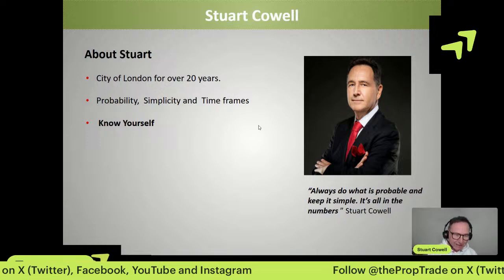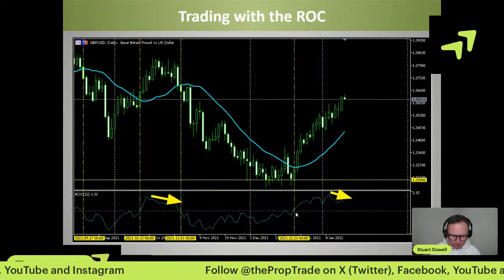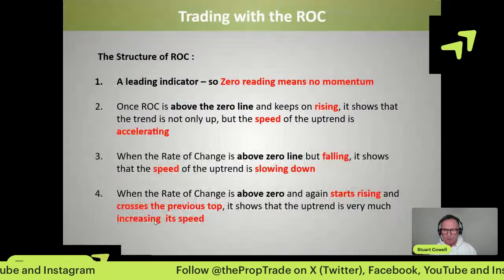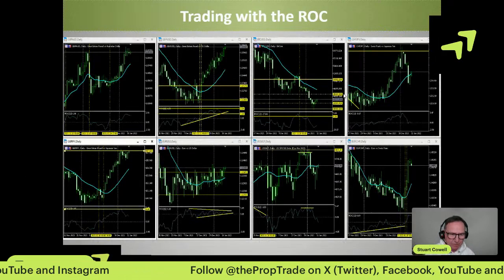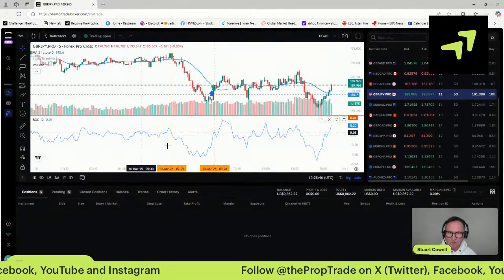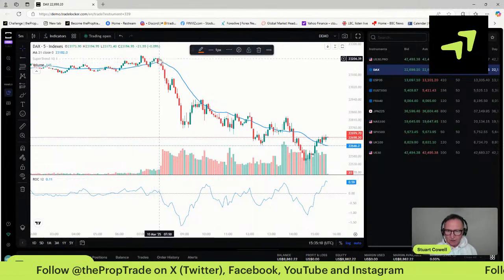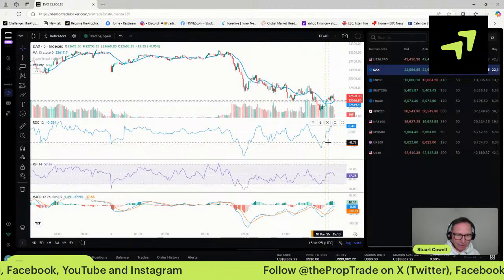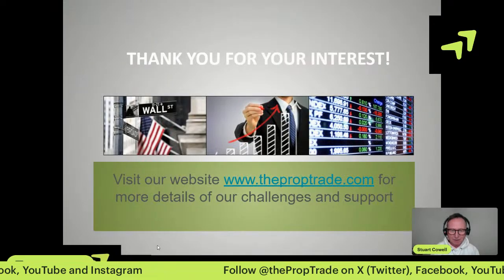Trading with the ROC (Rate of Change) Indicator | Momentum Trading Explained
The ROC (Rate-of-Change) indicator, also known as Momentum, is a powerful tool for measuring price movement. In this video, our Head of Education Stuart breaks down how to use it effectively in your trading strategy.

Learn how to:

✅ Identify trends and reversals
✅ Spot momentum shifts
✅ Use ROC for better trade entries

➤ X:   /thePropTrade

All information provided on this channel is intended solely for the study purposes related to trading on financial markets and does not serve in any way as a specific investment recommendation, business recommendation, investment opportunity, analysis, or similar general recommendation regarding the trading of investment instruments. The historical results and/or track record does not imply that the same progress is replicable and does not guarantee profits or future profitable trading records or any promises whatsoever. Trading in financial markets is a high-risk activity and it is advised not to risk more than one can afford to lose!